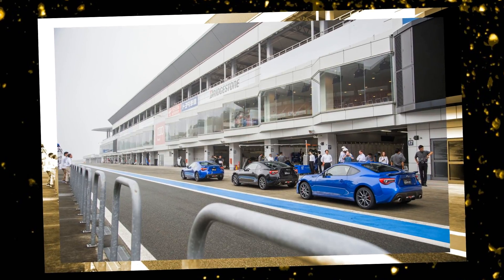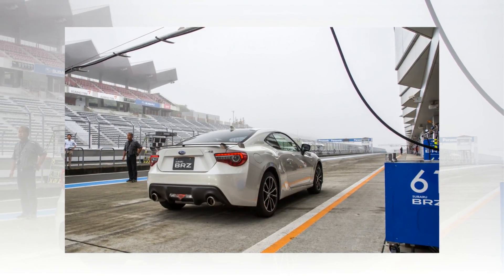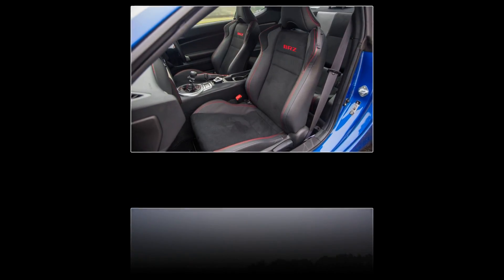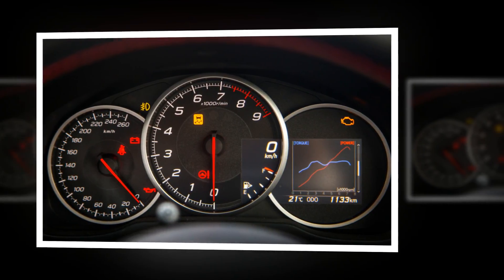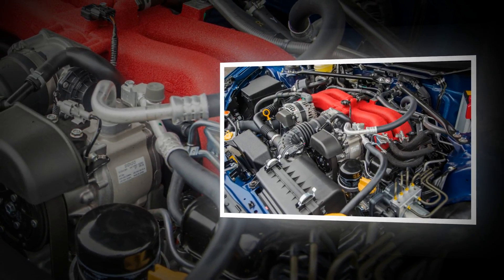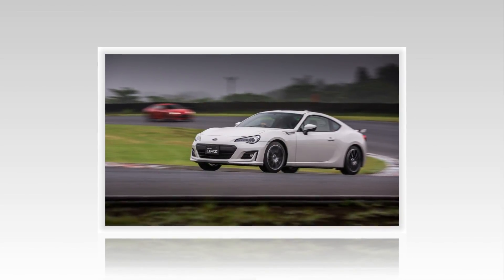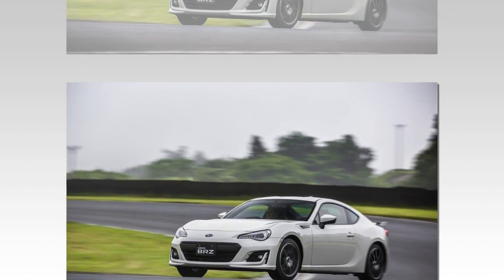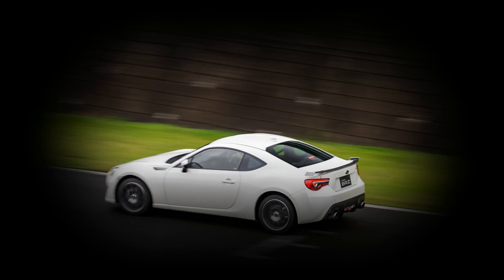2017 Subaru BRZ Dimension